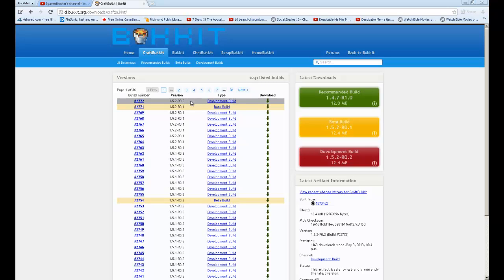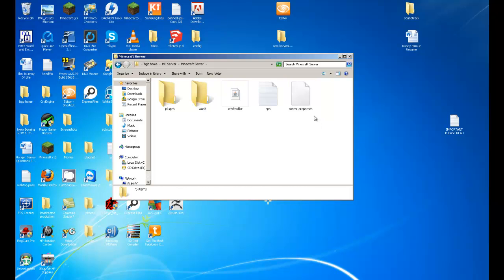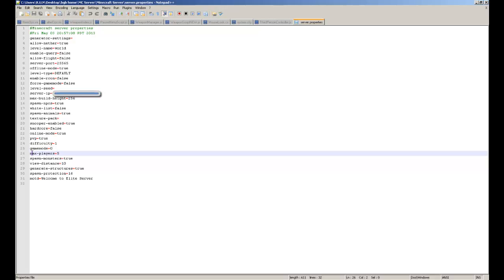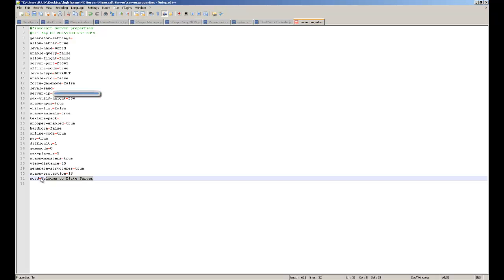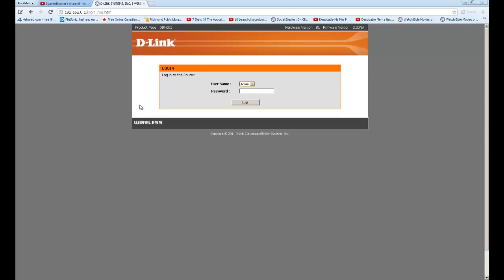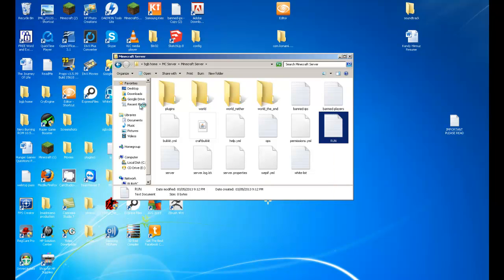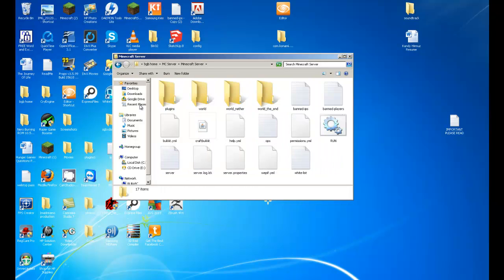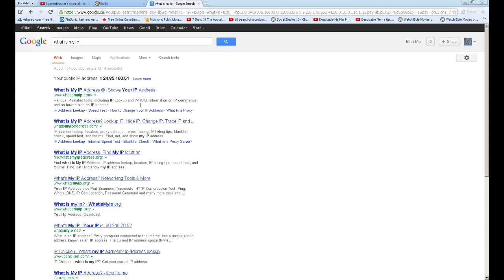How to make a craftbukkit 1.8.8 server and port forward (no hamachi)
code:
java -Xms1024M -Xmx1024M -jar craftbukkit.jar -o true
PAUSE